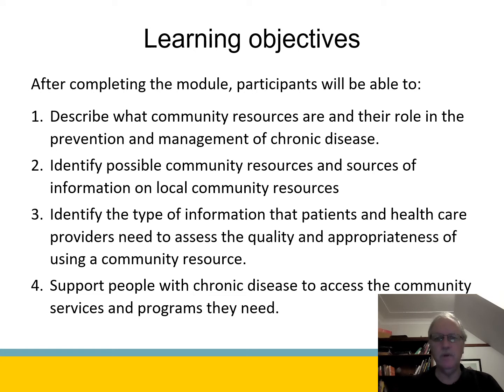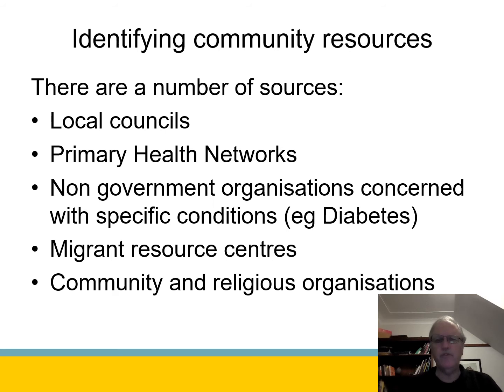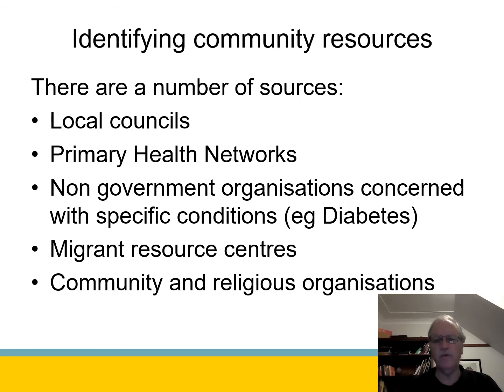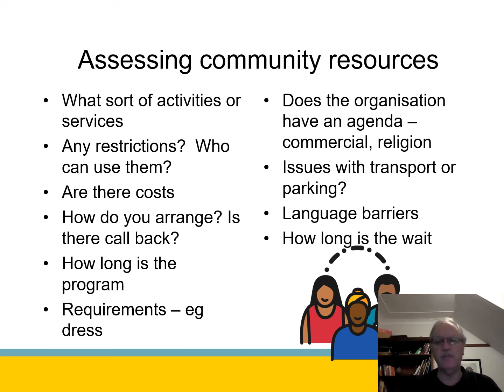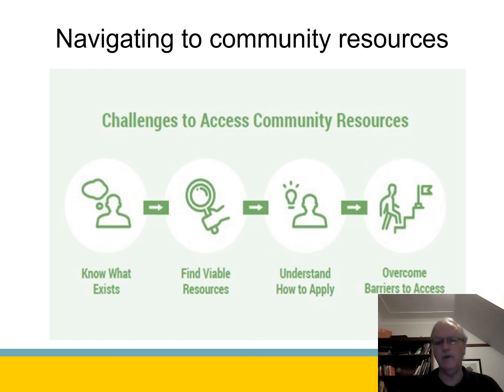Module 8: Community resources